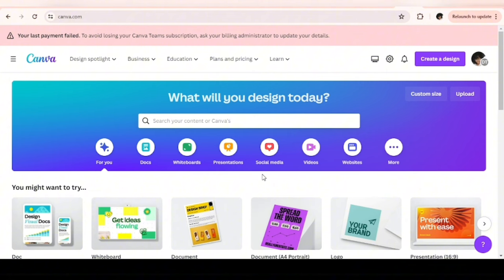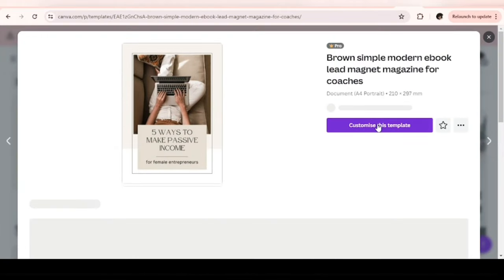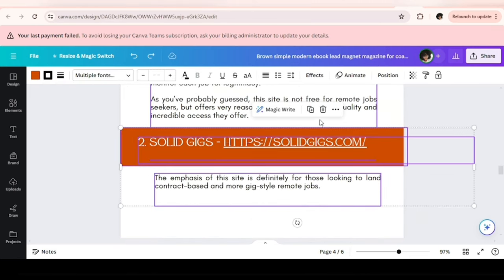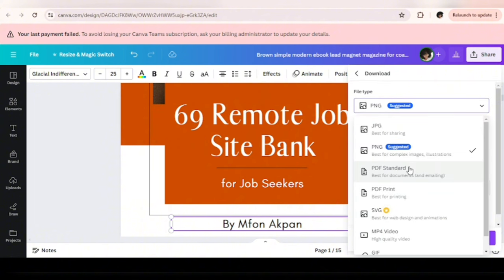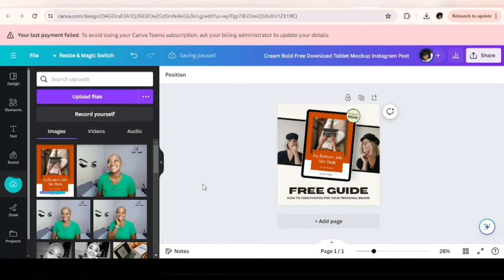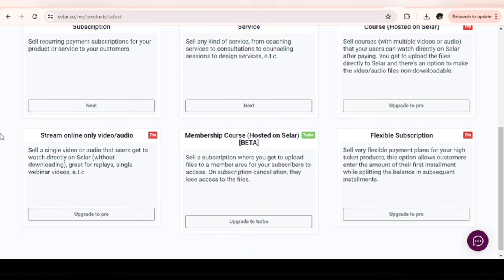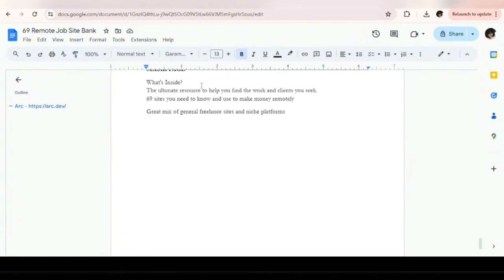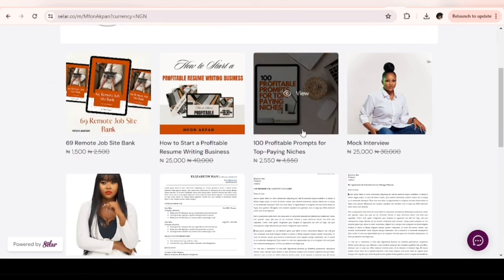Creating & Selling DIGITAL PRODUCTS Online for FREE as a Beginner: Step-by-Step Guide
In today's video, I'm going to talk about everything you need to create and sell digital products online.

What you'll learn:
✅What digital products are and why they're worth selling.
✅The advantages of selling digital products online.
✅Tools you need to create, launch and promote your products
✅Choosing the best platform for your sales.

If you find value in this value, kindly, like, comment, share and subscribe; and make sure to turn on your notification to stay updated on more content on remote jobs and make money online.
Mfon, xoxo
//FREE RESOURCES I CREATED FOR YOU

//TODAY'S WORD
"The blessing of the LORD makes rich, and he adds no sorrow with it.”‍ - Proverbs 10:22

The information shared on this channel is not intended to be taken as financial advice but educational purposes. We do not guarantee any results from using the methods, ideas, or strategies discussed here. Should always do your own research before making any investment decisions.